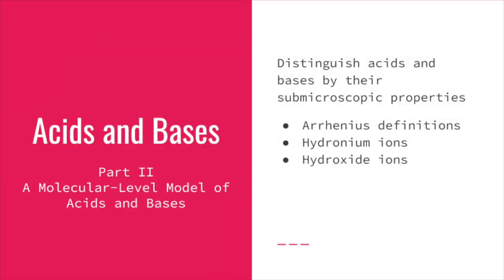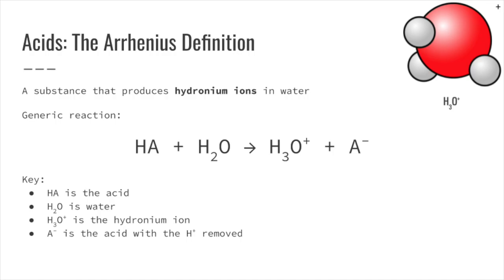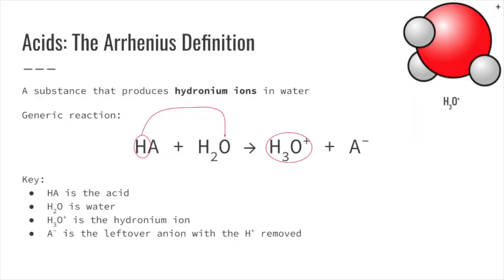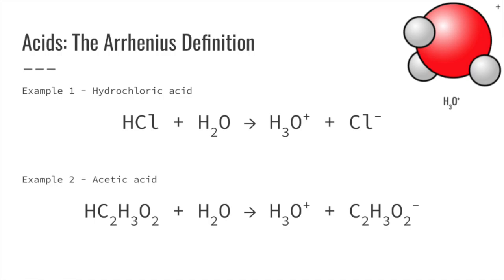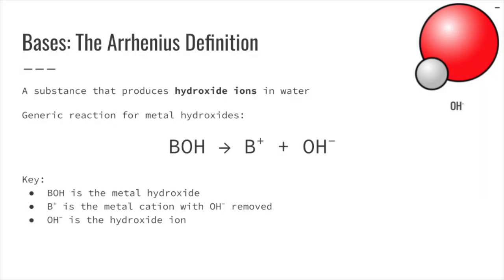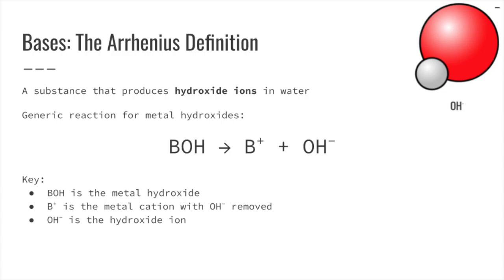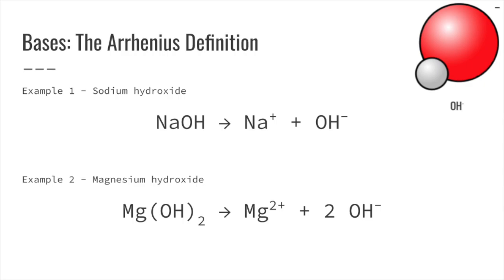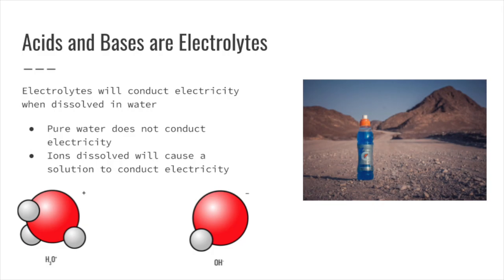Acids & Bases II - A Molecular-Level Model of Acids and Bases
In this video, you will learn how to distinguish acids and bases by their submicroscopic properties.
Some key terms in this video will be the Arrhenius definitions of acids and bases, the hydronium ion, and the hydroxide ion.